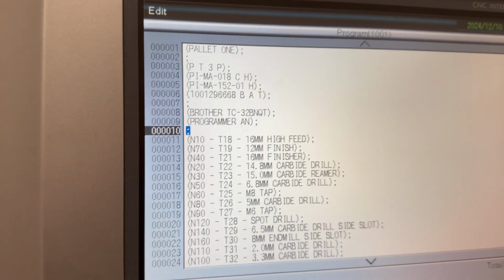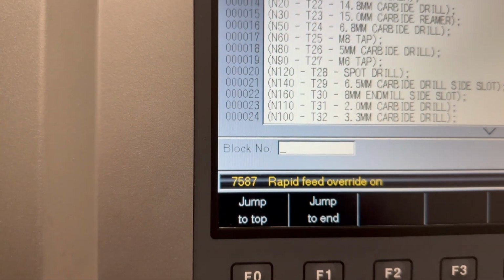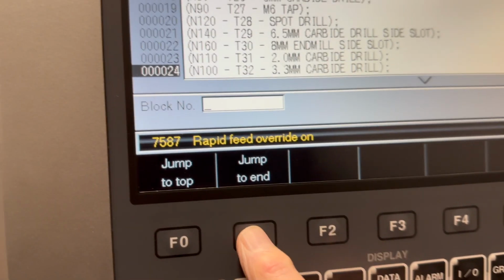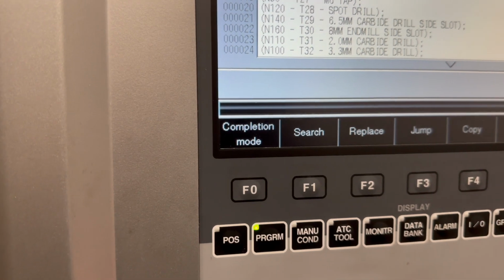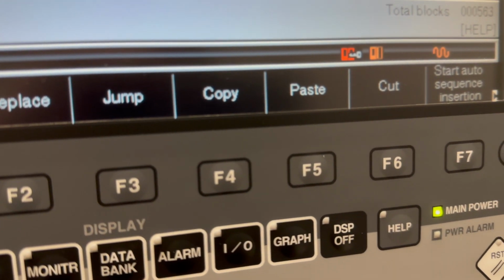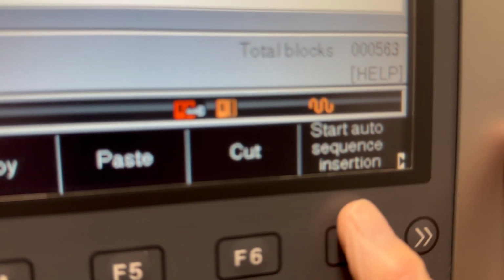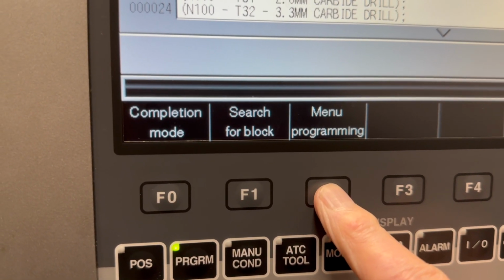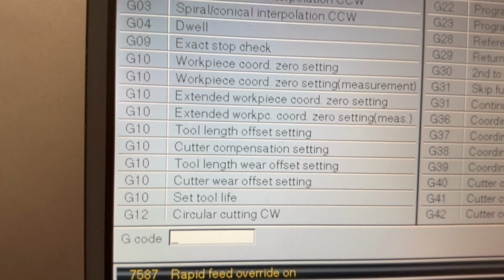Brother TC 32B Edit Copy Paste and Jump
This video shows you how to copy and paste on a Brother TC 31B CNC Machine.
I demonstrates the use of Jump and serching for line numbers.